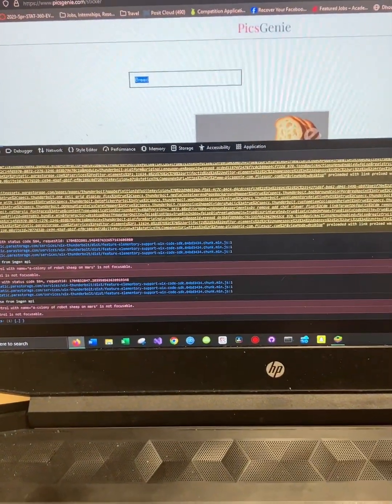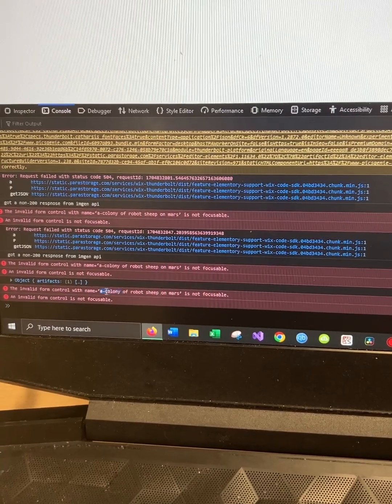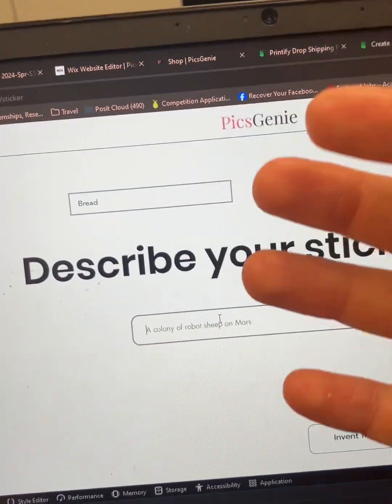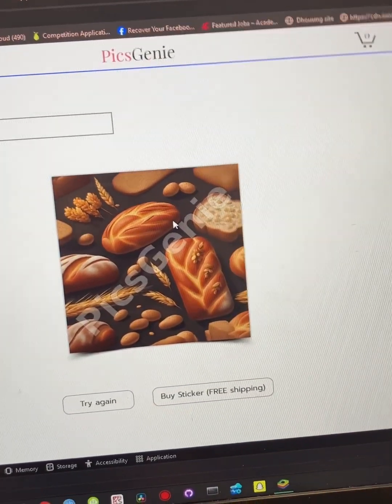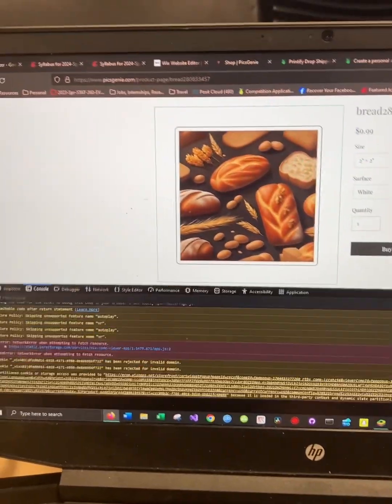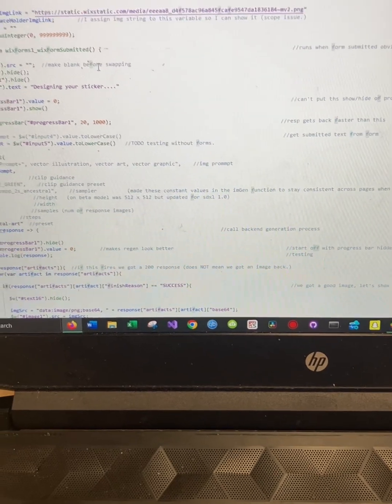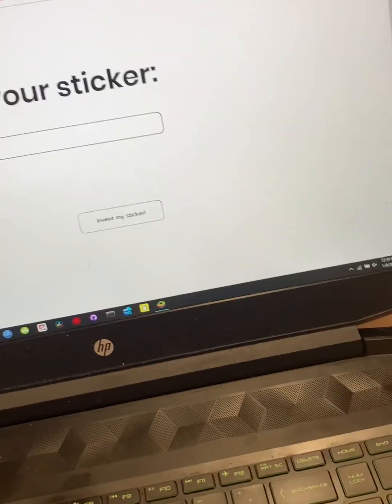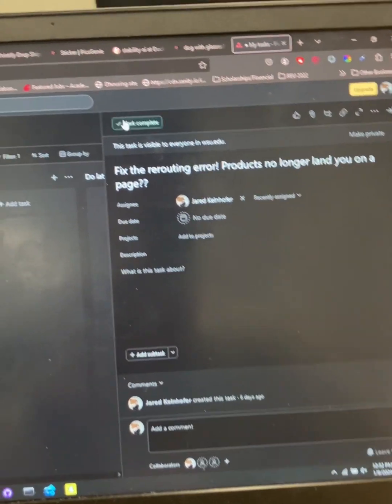Debugging PicsGenie: Why aren’t products posting aggghhhhhhh!!!!???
Just a little debug session.